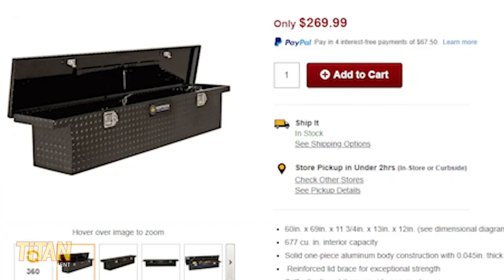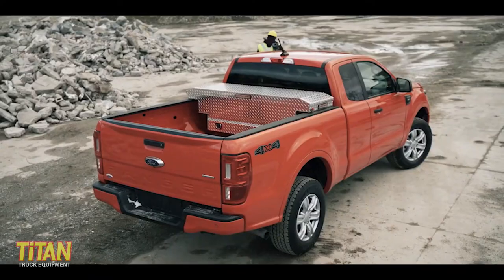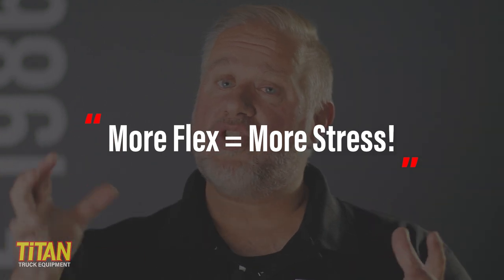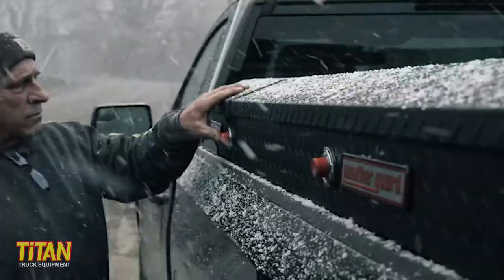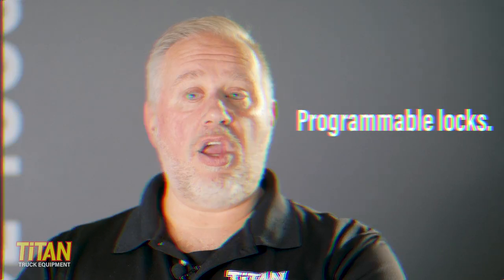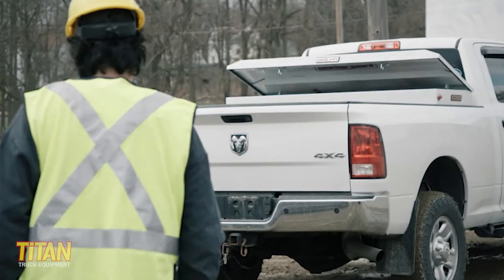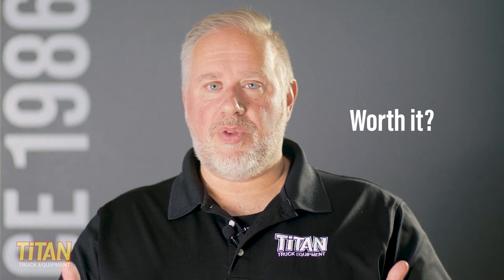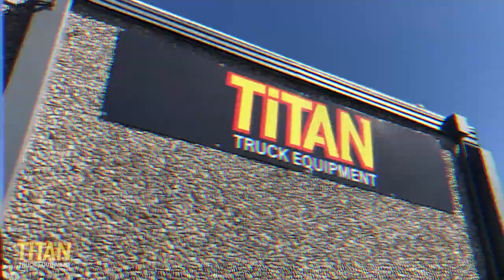The New Weather Guard Saddle Box - Is It Worth It? Titan Truck in Spokane Gives The Straight Scoop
The re-engineered Weather Guard saddle box is here!  But is it worth the price?  That depends on what you're wanting to accomplish.

Several new features make this box more versatile and functional than ever, including One Key Simplicity.  Check it out!